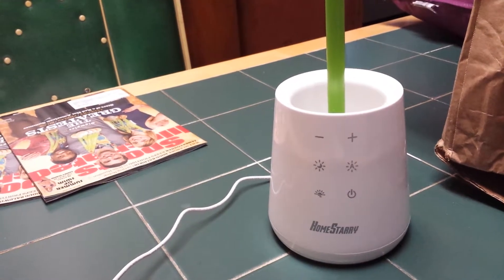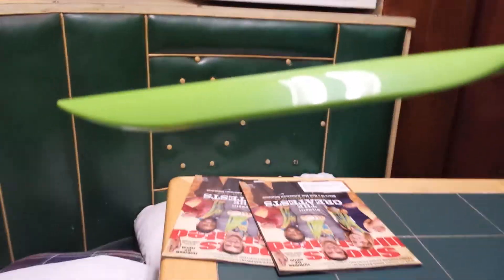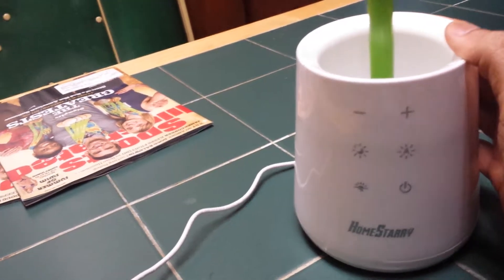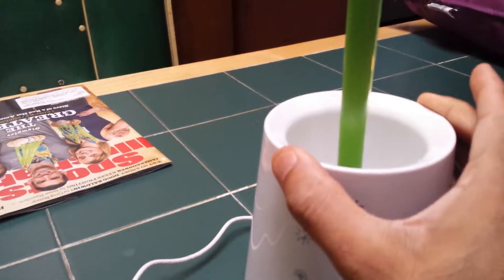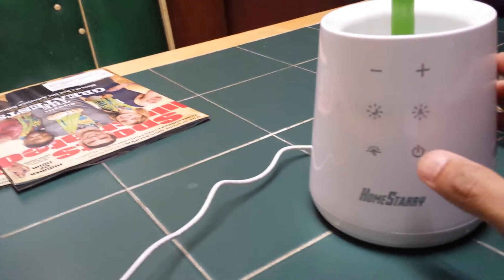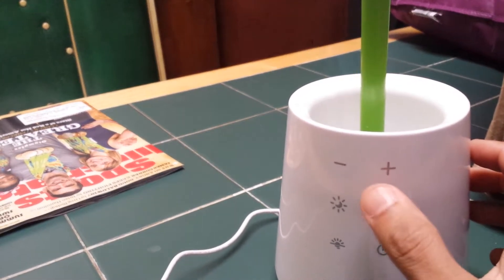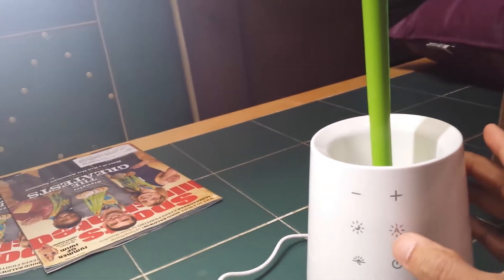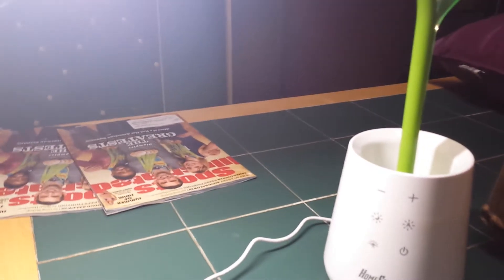plant table lamp review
table lamp review